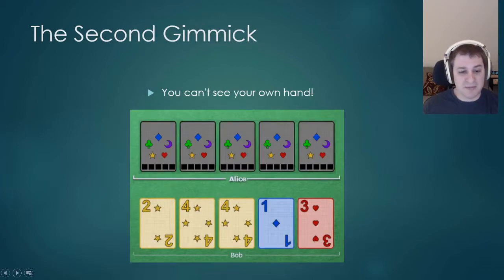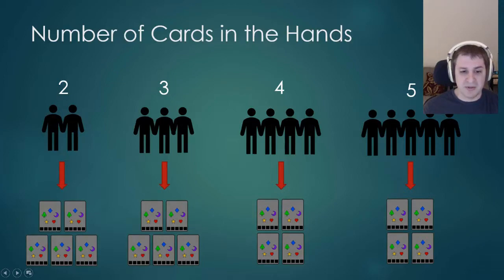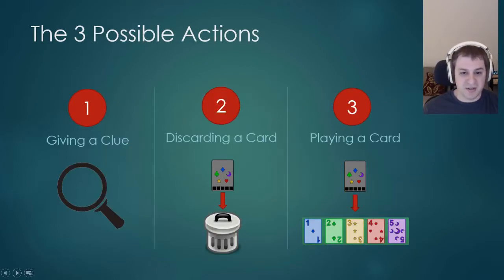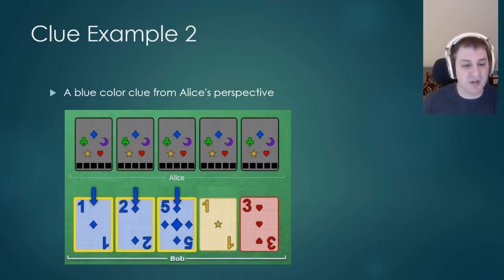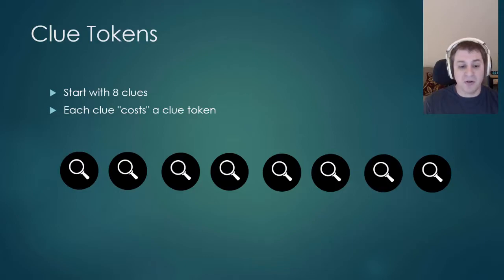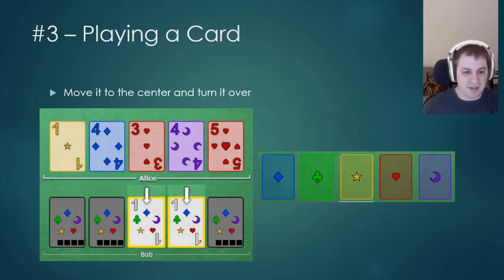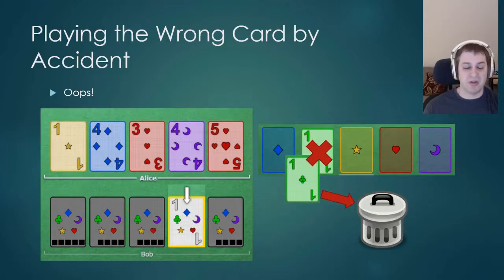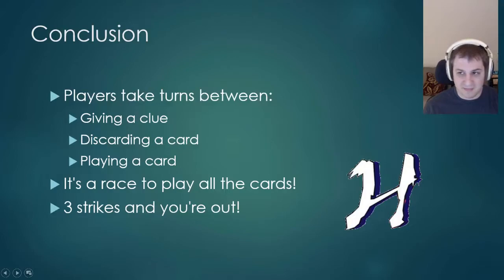Hanabi - The Rules of the Game